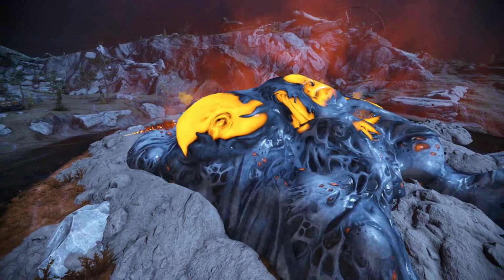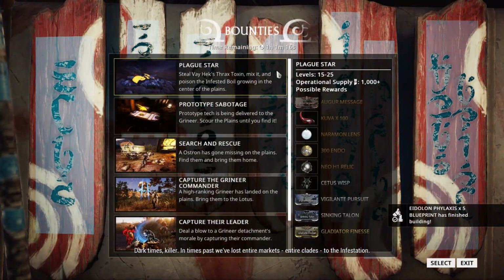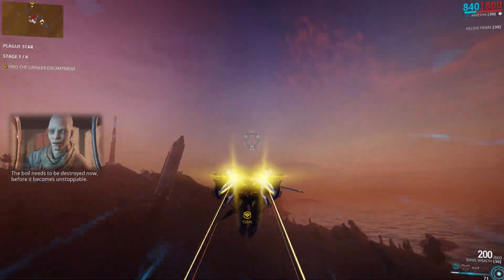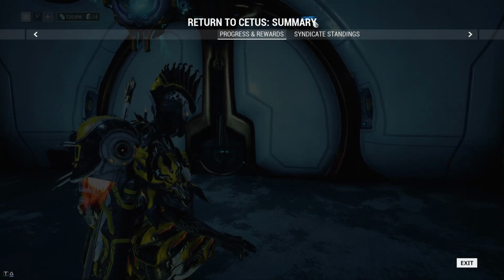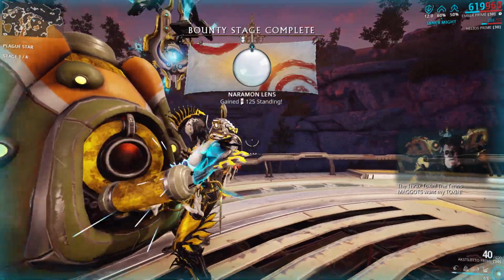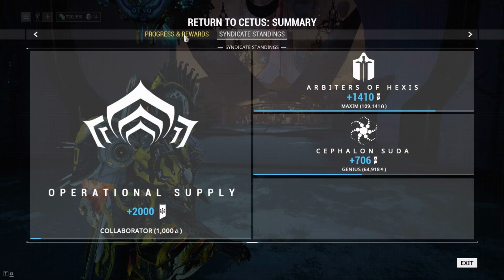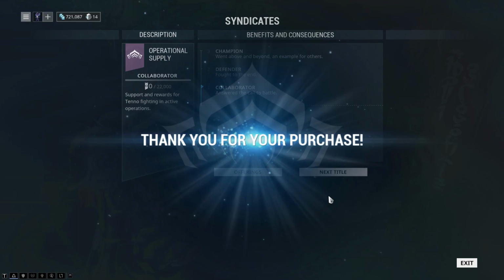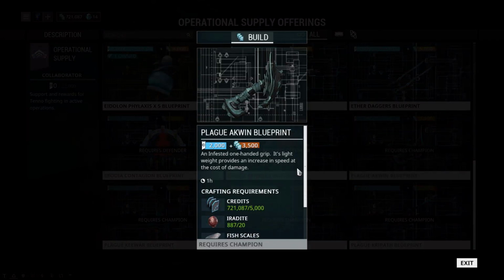Warframe - Operation : Plague Star - Overview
OPERATION: PLAGUE STAR